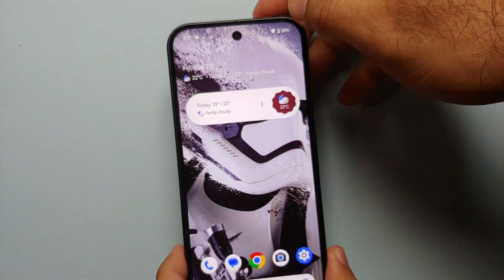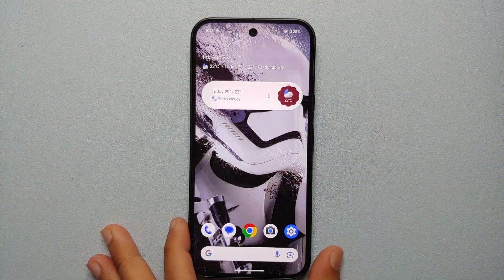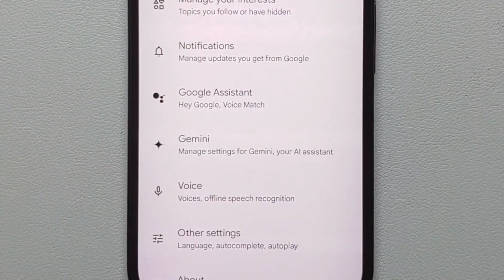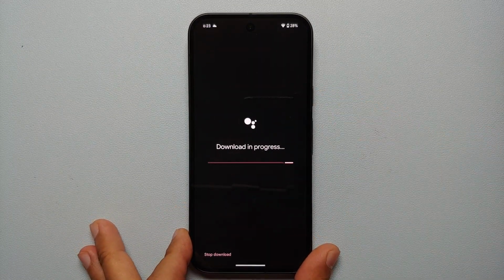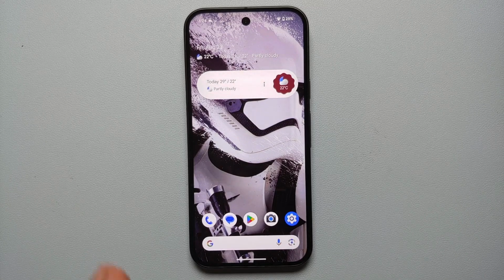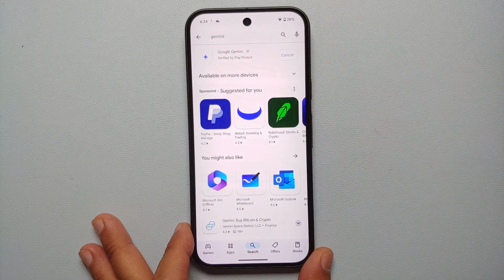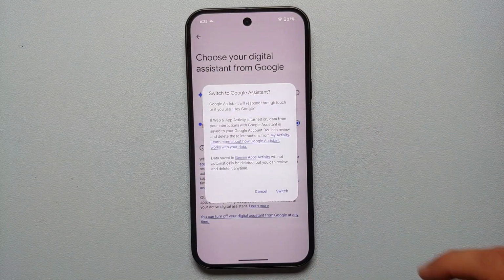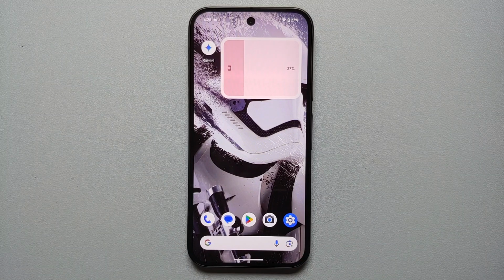Google Pixel 9/9 Pro/9 Pro XL/Fold : DISABLE Gemini & BRING BACK Google Assistant (TWO Methods)!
*Google Pixel 9/9 Pro/9 Pro XL : DISABLE Gemini & BRING BACK Google Assistant (TWO Methods)!*

Do you want to learn how to disable Google Gemini and bring back Google Assistant on your Google Pixel 9, Pixel 9 Pro or Pixel 9 Pro XL? In this detailed and short video tutorial we will show you two methods on how to disable Google Gemini and bring back Google Assistant on our Google Pixel 9, Pixel 9 Pro or Pixel 9 Pro XL

*Buy Pixel 9 Series*
Pixel 9
Pixel 9 Pro
Pixel 9 Pro XL